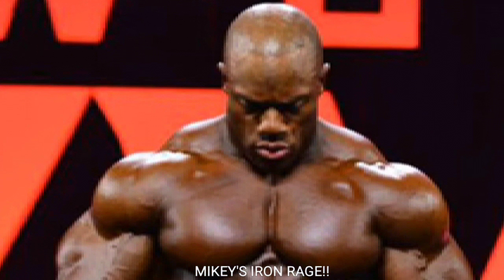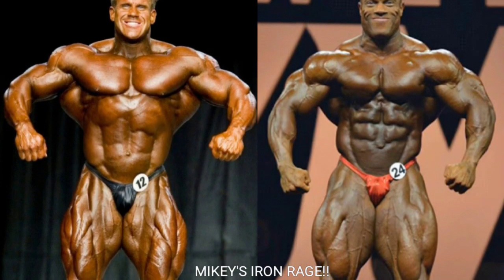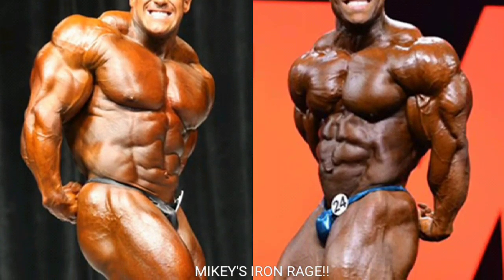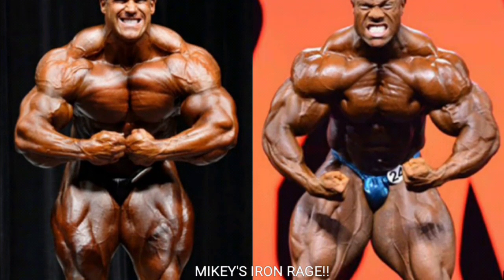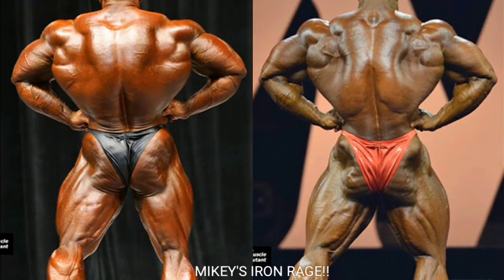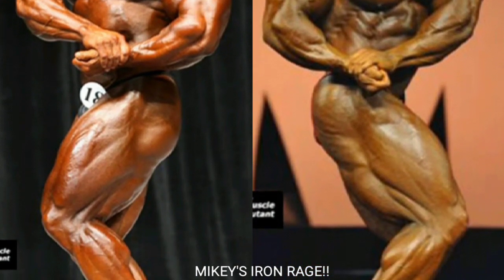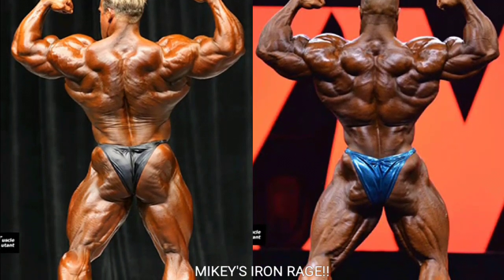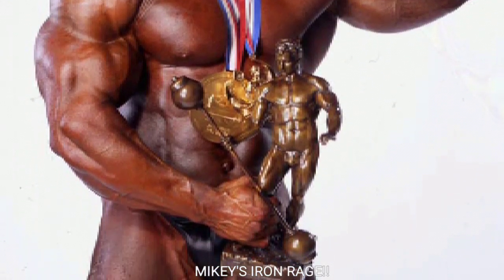2015 Mr. Olympia Winner *PHIL HEATH* V.S 2006 Mr. Olympia Winner *JAY CUTLER*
2015 Mr Olympia Winner *PHIL HEATH* V.S 2006 Mr Olympia Winner *JAY CUTLER*

All right guys I got another awesome comparison video for used today and we're going to do it on Phil Heath V.S Jay Cutler. Jay at the 2006 Mr Olympia and Phil at the 2015 Mr Olympia. So with that being said guys let's see who was really better in this ultimate Mr Olympia comparison video because I think Jay Cutler was just a little bit better but this one could go either way so let me know what you guys think in the comments section below..

So guys I hope you really enjoy this awesome video footage of 2015 Mr Olympia Winner *Phil Heath* V.S 2006 Mr Olympia Winner *JAY CUTLER*